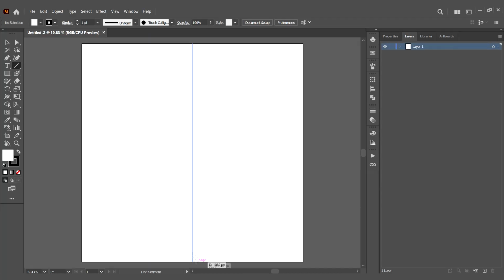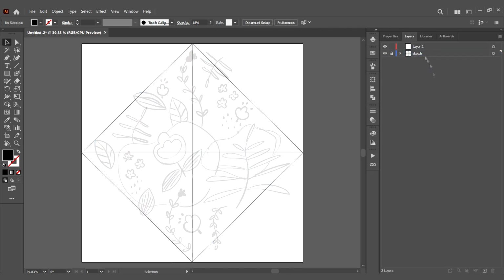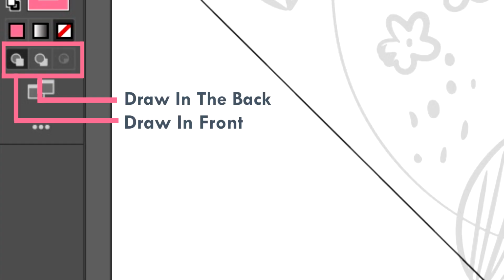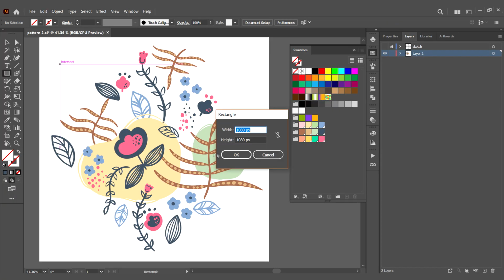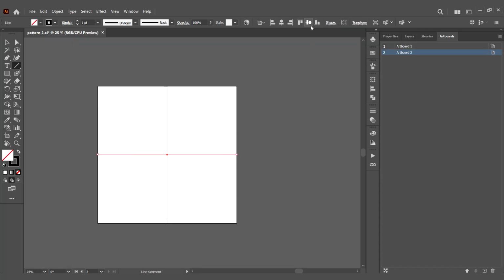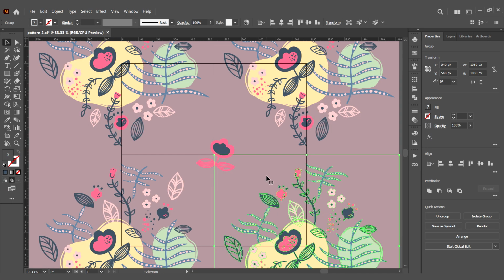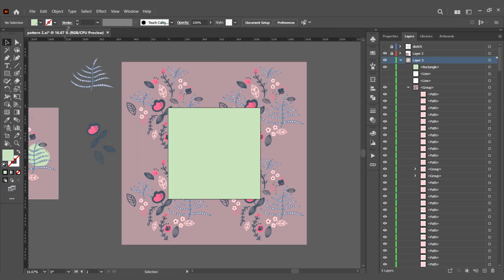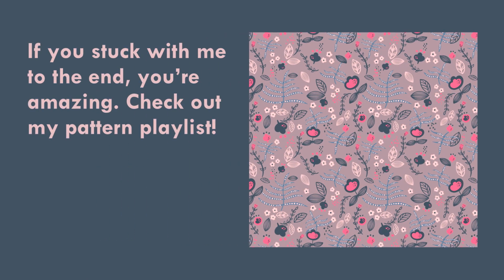How to Make Seamless Floral Patterns in Illustrator | Easy Blob Brush Tutorial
Want to design seamless floral patterns in Adobe Illustrator? 🌸 In this tutorial, I’ll show you how to create beautiful, hand-drawn repeating patterns step by step using the Blob Brush Tool. This method is super fun, easy, and perfect for anyone who wants to make professional-looking patterns for print-on-demand, digital products, or personal projects.

✨ What you’ll learn in this video:

How to set up your artboard for seamless patterns
How to use the Blob Brush Tool for natural, hand-drawn flowers
How to tile your artwork into a perfect seamless pattern
How to scale your finished pattern in Illustrator

If you’re looking to level up your Illustrator skills and create stunning designs, this tutorial is for you!

📌 Great for: Print on demand, pattern design, digital papers, surface design

00:00 – Intro
00:15 – Set Up Your Artboard + Blob Brush Settings
00:53 – Sketch & Draw Floral Elements
04:56 – Build Your Pattern Tile
07:52 – Turn Your Tile Into a Seamless Pattern
09:04 – Outro